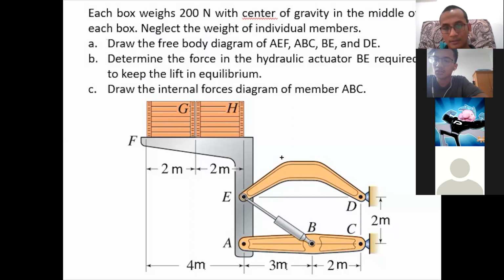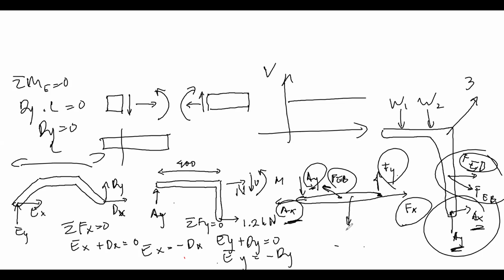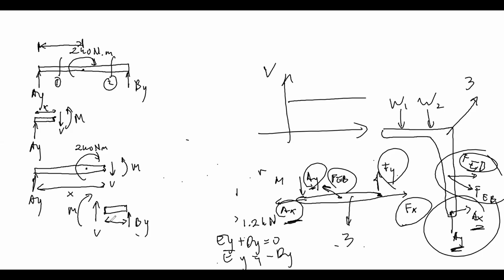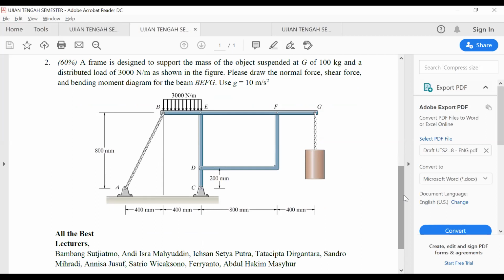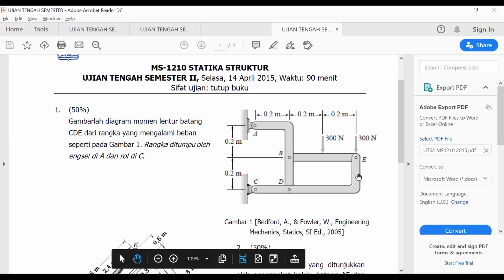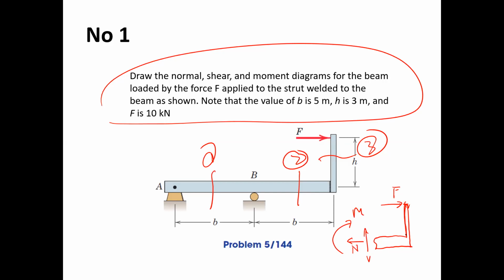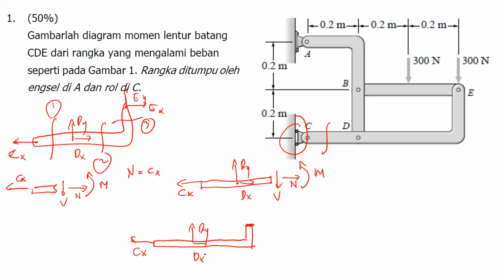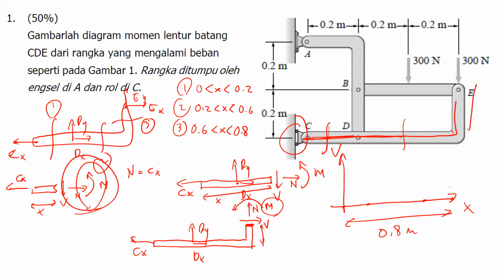MS1210-Statics Internal Force_Q&A_Dr Satrio Wicaksono